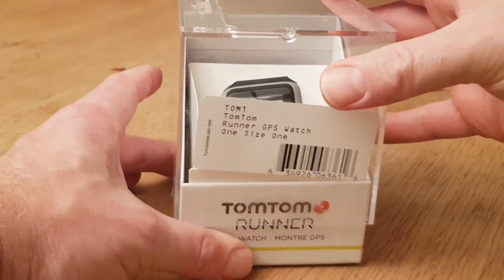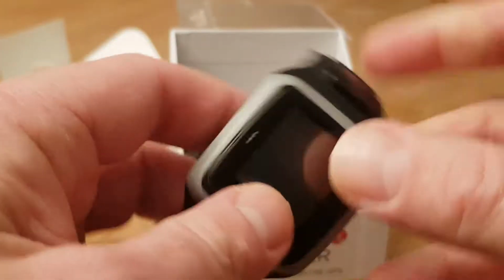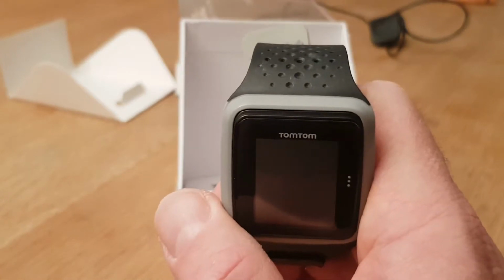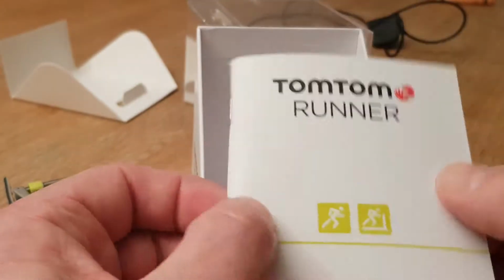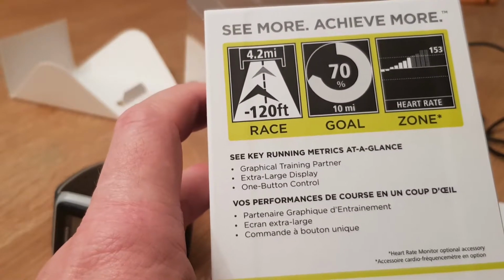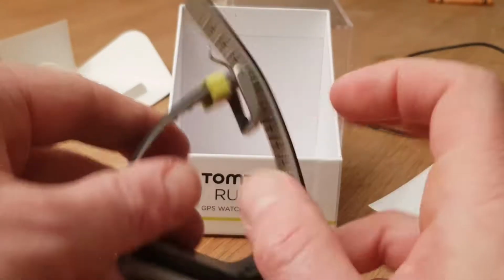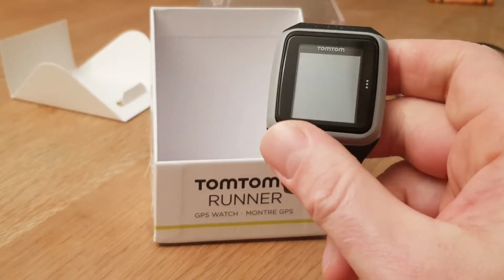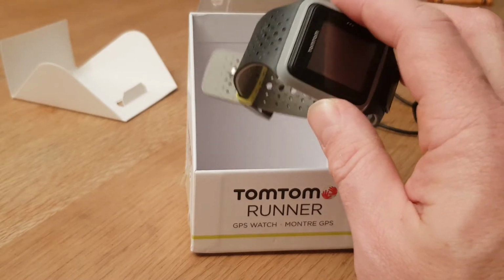TomTom Runner GPS Watch Review - Black/Grey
If you are thinking of buying GPS watch like this TomTom, you may find this expert video review useful as although pretty cool in that you can view distance, pace, average pace, stride length, calories burned and lap times all in real-time, they have their pros and cons too..